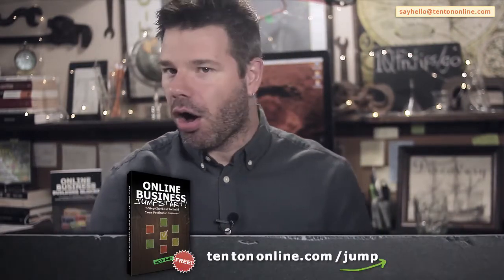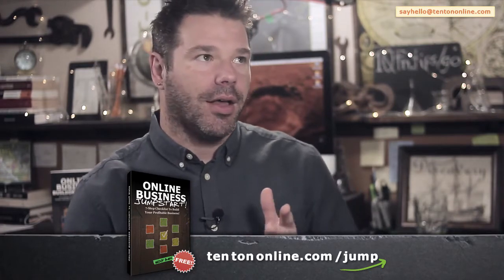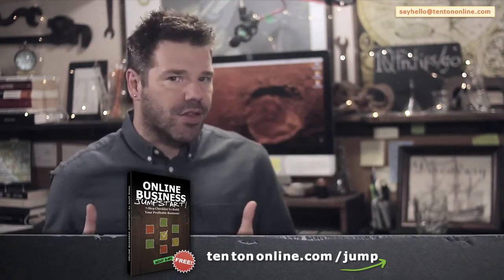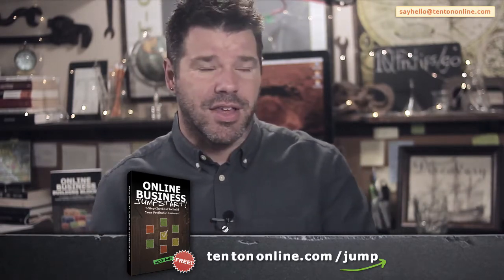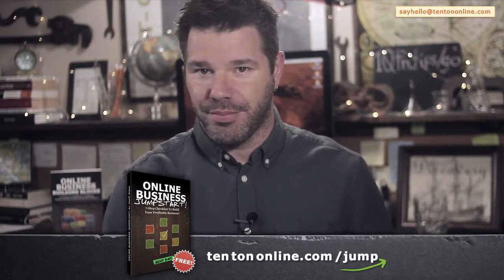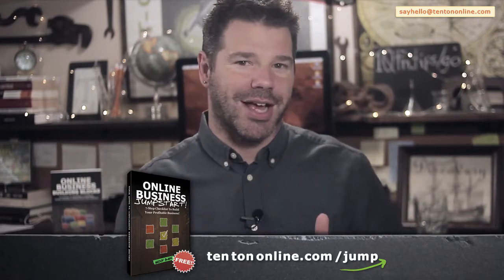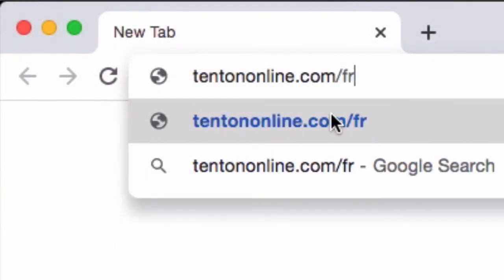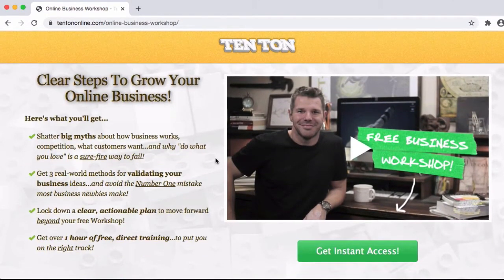Market Research Questions - Find Out What Your Customers Want MOST!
Transcription:

[TRANSCRIPTION]